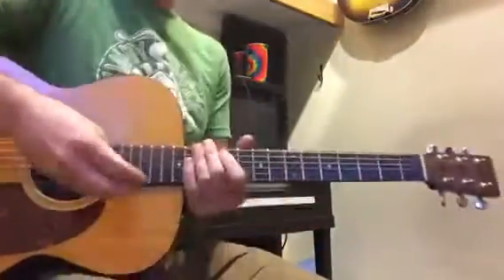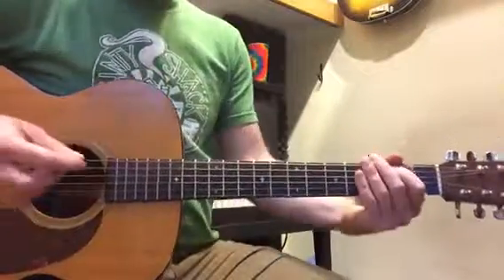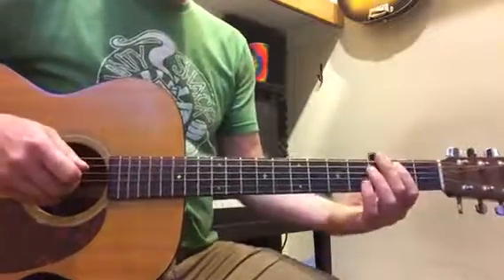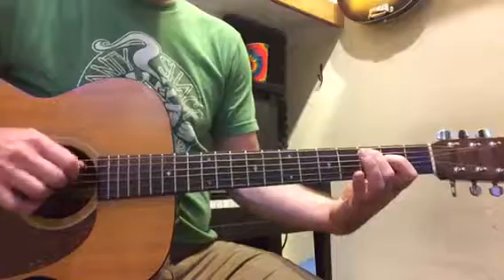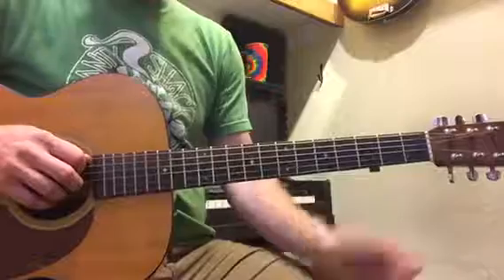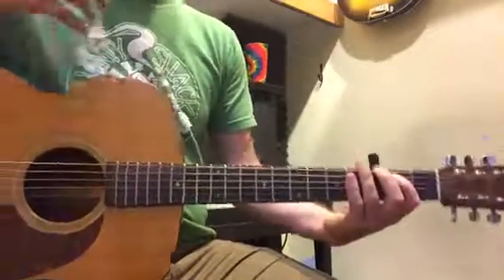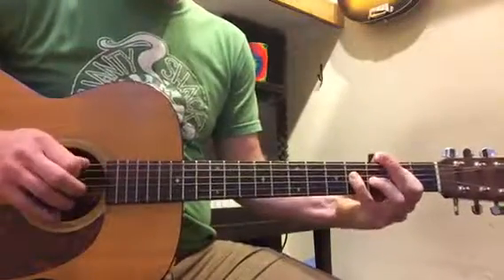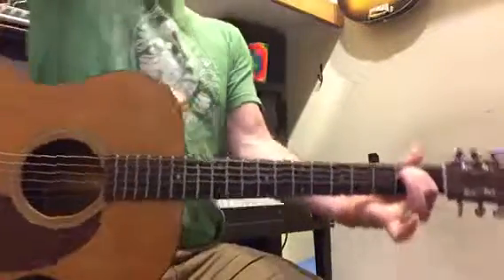Pipeline rhythm guitar Milo